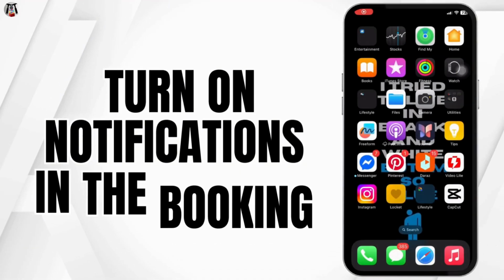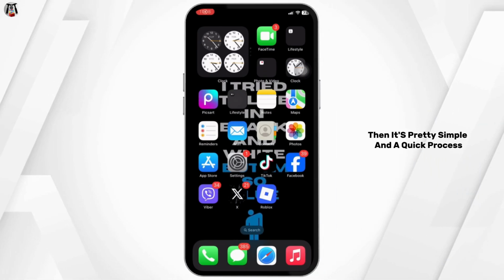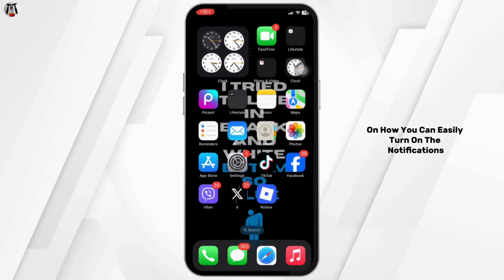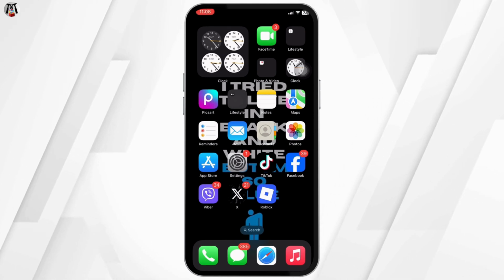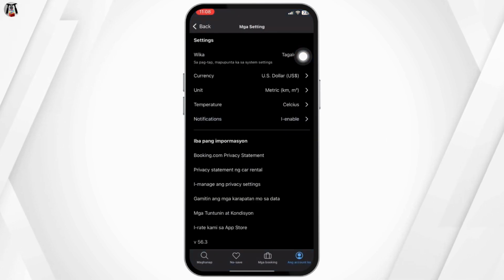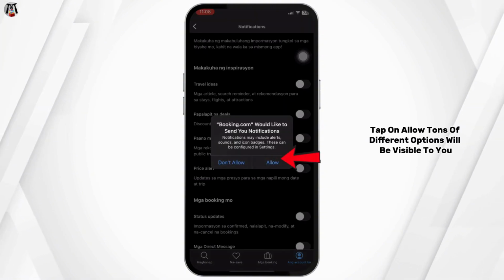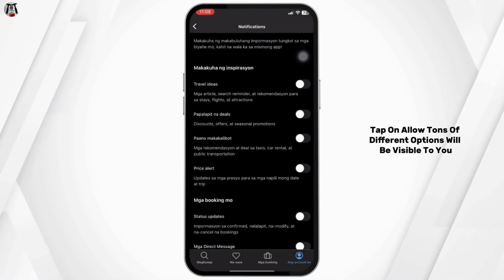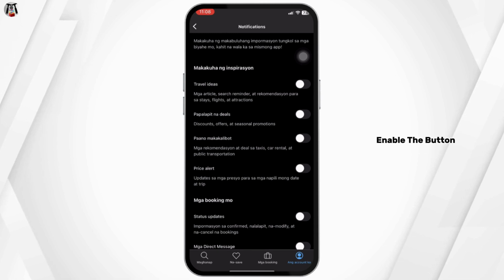How to Turn ON Notifications in the Booking.com App | Turn On Direct Message Notification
0:05 - Open the Booking.com app, tap the profile icon, and go to Settings
0:10 - Tap Notifications, then enable Direct Messages and any other alerts you want to receive